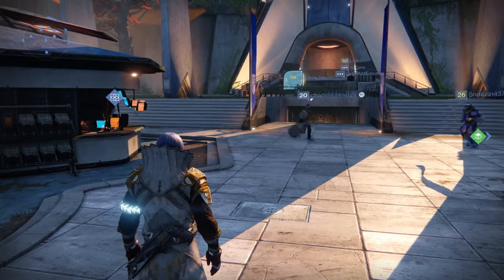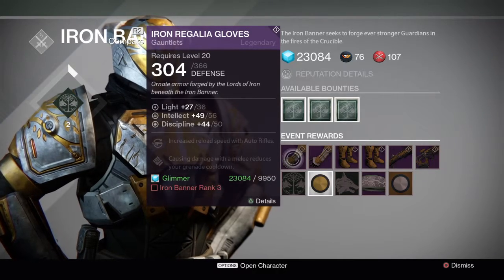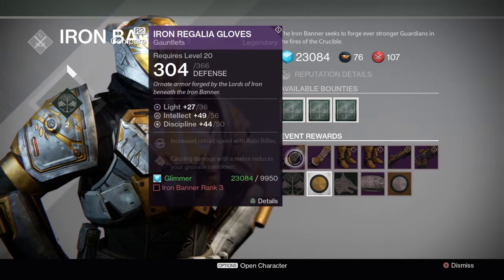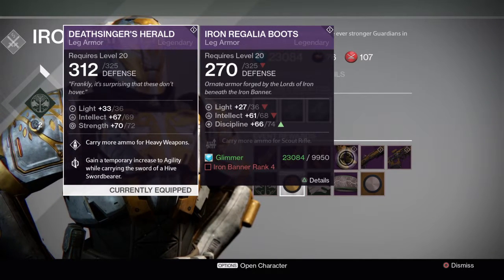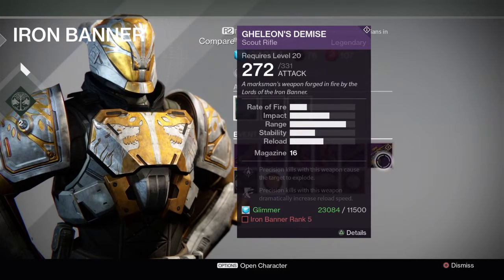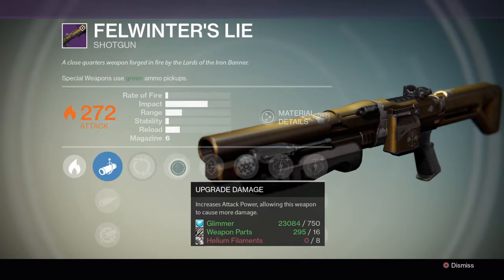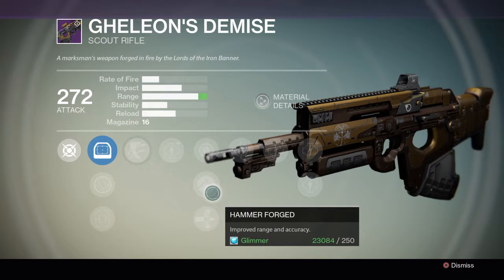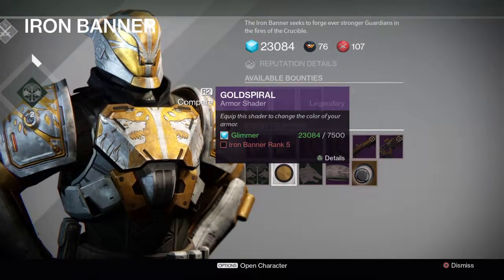Destiny iron banner feb 17 2015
Destiny™